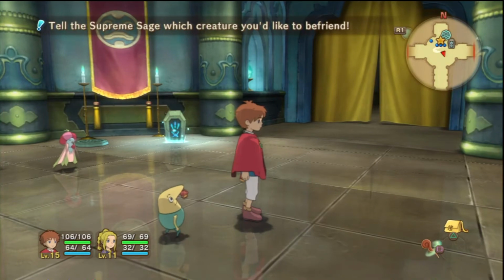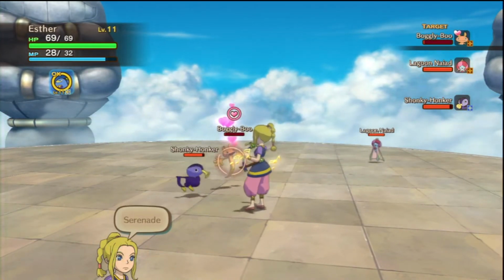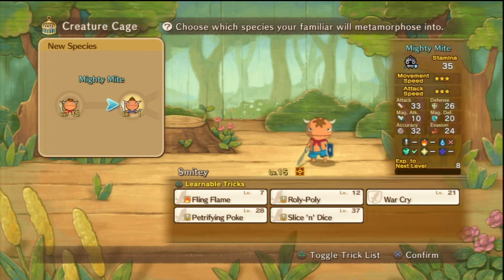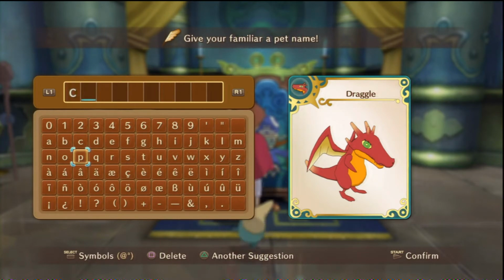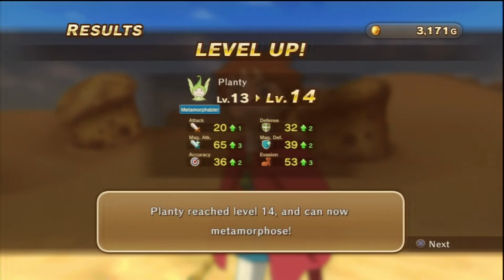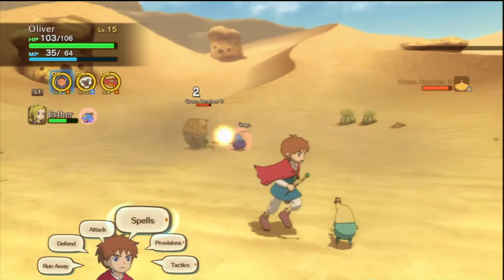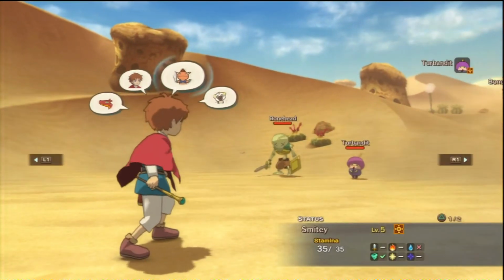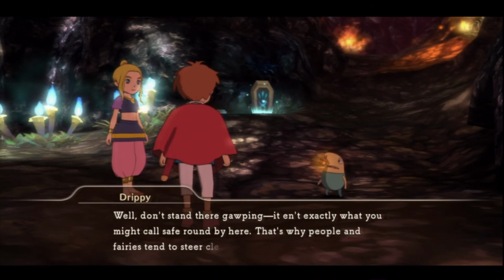Let's Play Ni No Kuni Blind! Part 14 Pokemon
In this evolution filled episode, we learn all about capturing and evolving pokemon, wait what, they aren't pokemon? No f-ing way. Enjoy